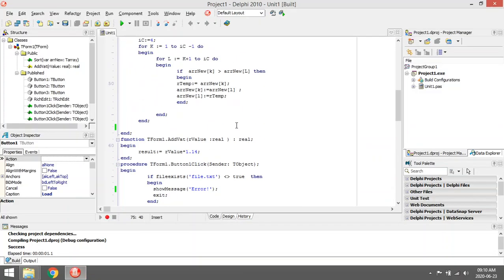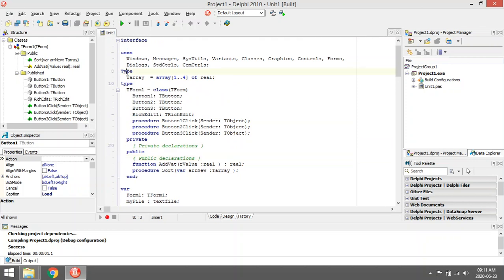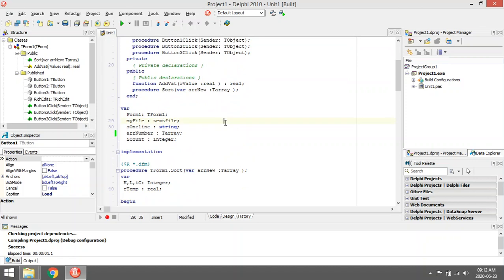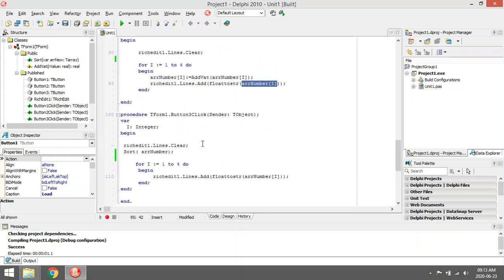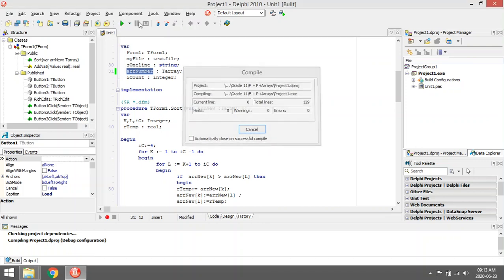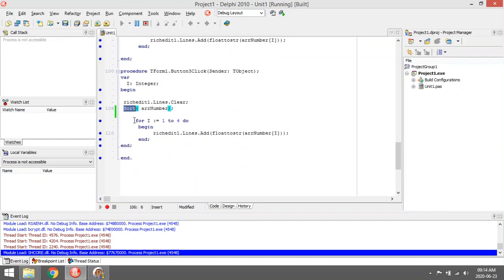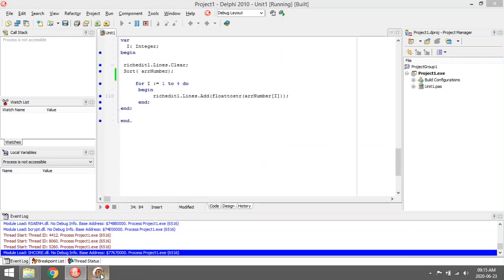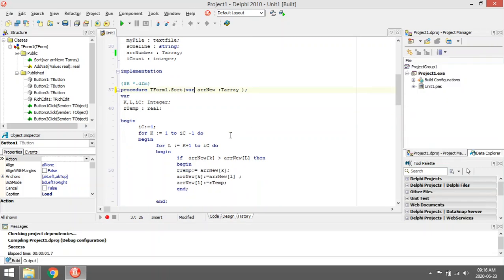Delphi - Reference parameter with array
Reference parameter vs Value parameter Functions.

PAT
Information technology
Delphi programming
Delphi Coding
Grade 10
Grade 11
Grade 12
Practical assessment task
Delphi tutorials
Learn Delphi
Delphi walkthroughs